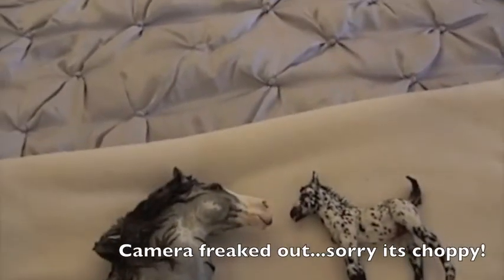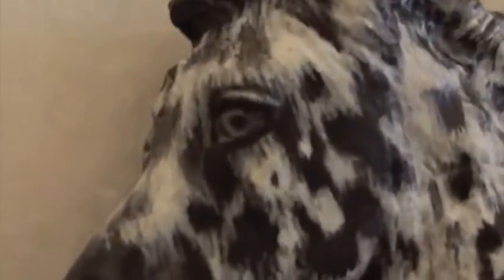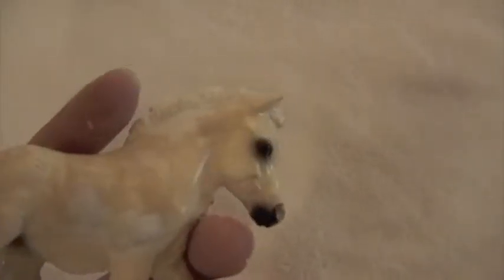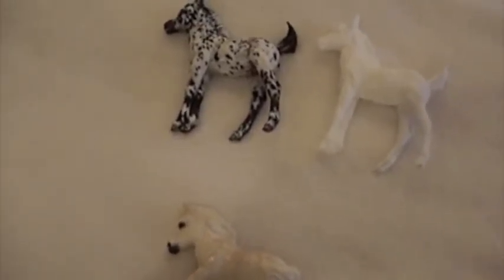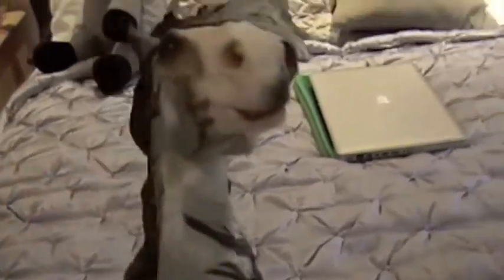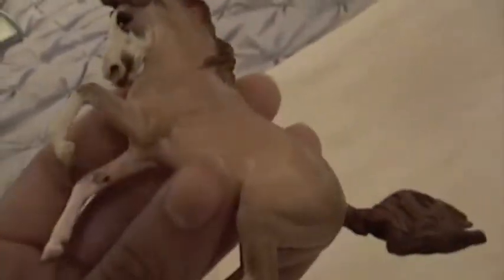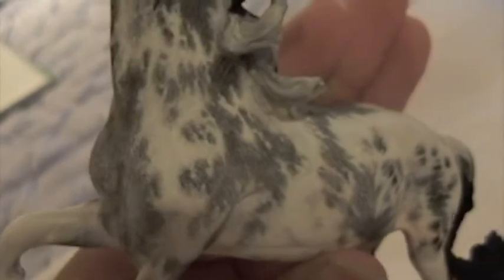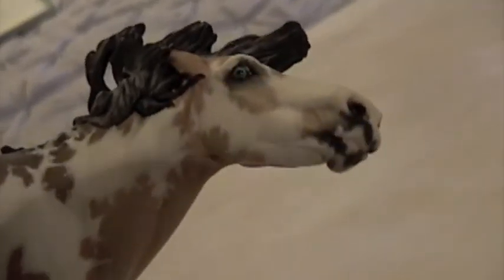CWCS + SHR Artist Resins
We have worked very hard to save up to afford these (So. Much. Babysitting).